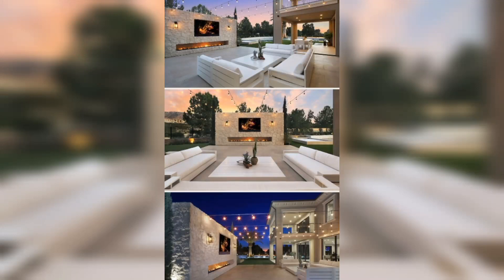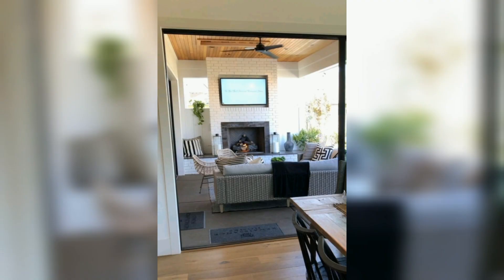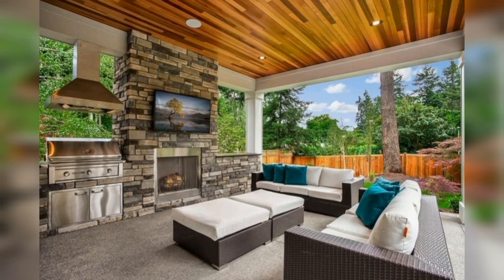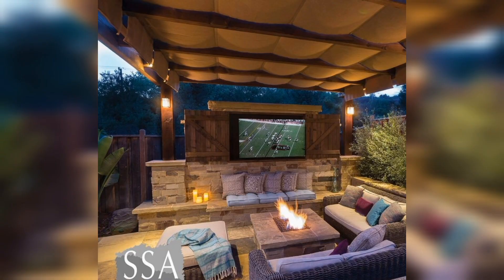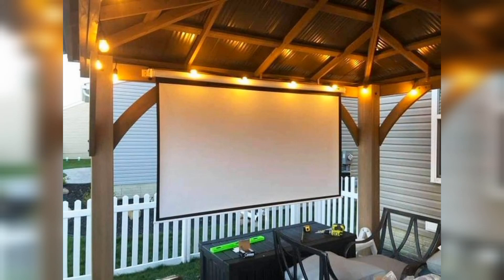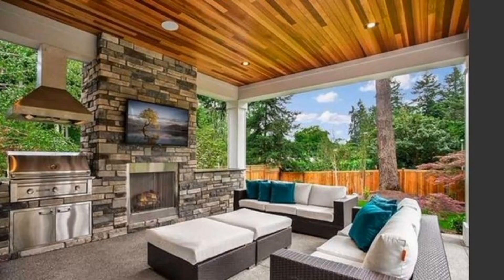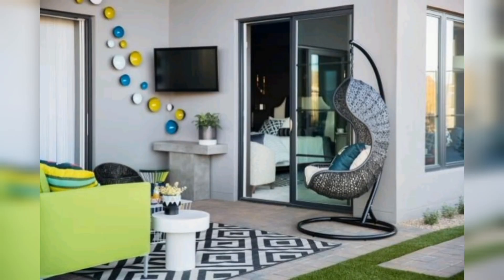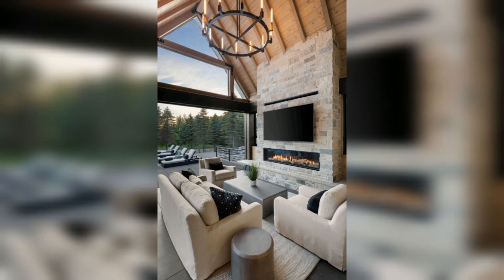50"The Ultimate Guide to the Top 50 Modern Outdoor TVs for Your Backyard or Patio Design"2023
Get ready to transform your backyard or patio into a sensational outdoor entertainment area with our comprehensive guide to the top 50 modern outdoor TVs.
Whether you're hosting movie nights, watching sports, or simply enjoying some quality time with loved ones, these outdoor TVs offer the perfect combination of technology and style.
Join us as we explore cutting-edge advancements in outdoor TV technology, including stunning 4K resolution, seamless integration with outdoor decor, and select the perfect outdoor TV for your backyard or patio.

Don't miss out on this ultimate guide to the top 50 modern outdoor TVs. Enhance your outdoor entertainment setup and create an extraordinary outdoor haven with the best outdoor TVs available in the market today.

Let's dive into the world of modern outdoor TVs and transform your backyard or patio into an exceptional outdoor entertainment space.